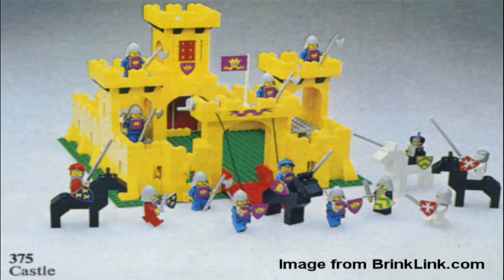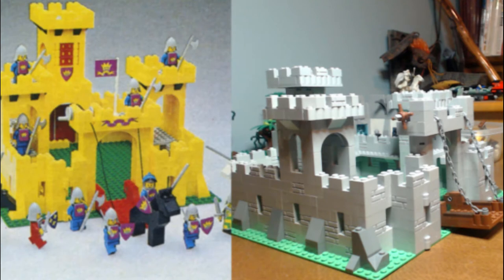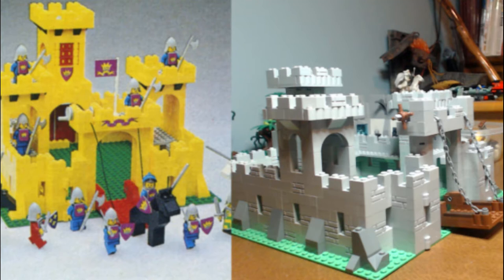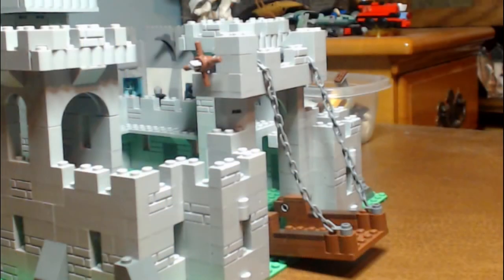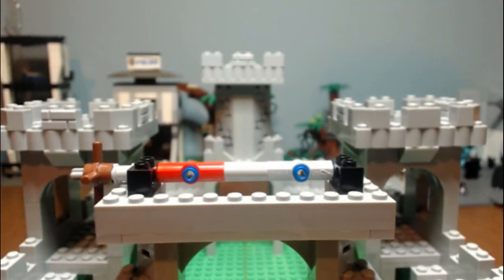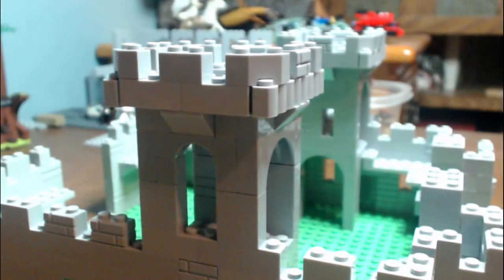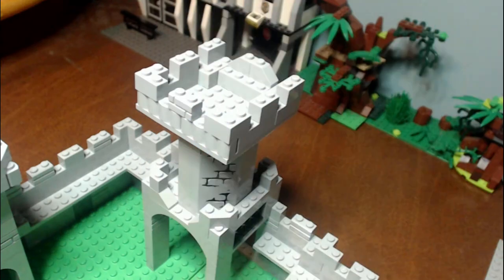Grey Castle Time Lapse Build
Back once again with a time lapse build, Tom presents his variation on the classic LEGO Yellow Castle.